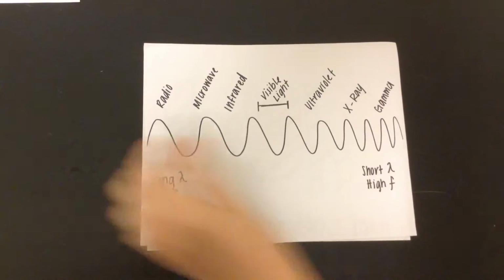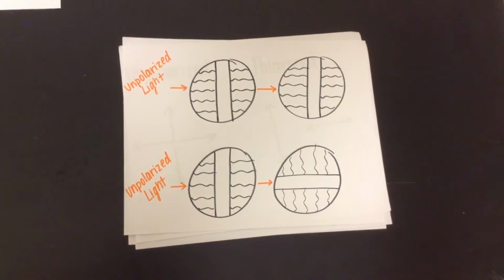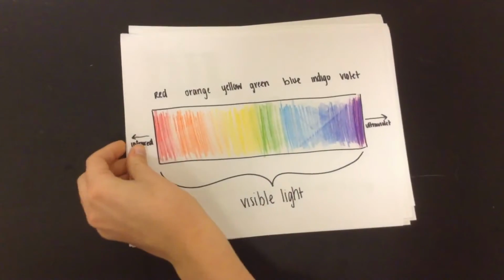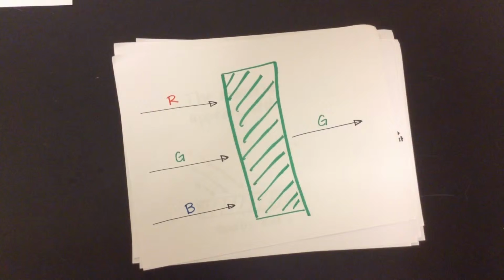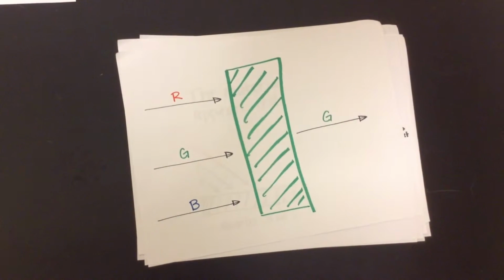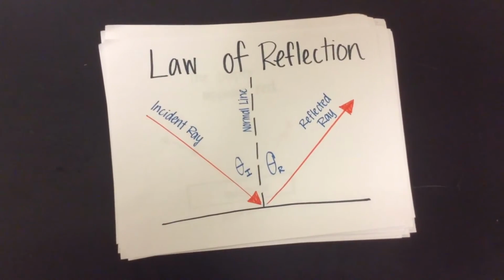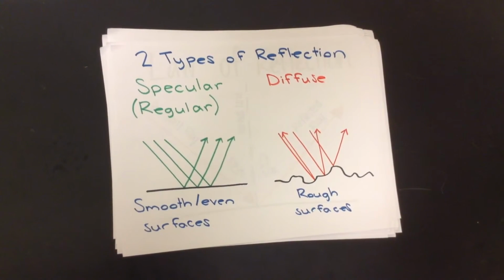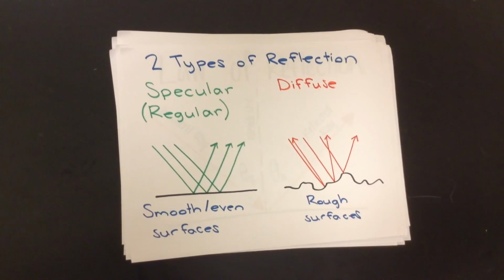Physics Light Video